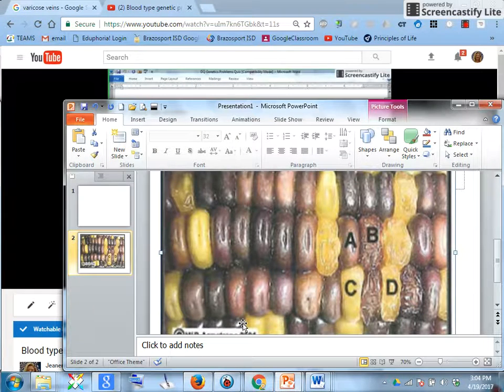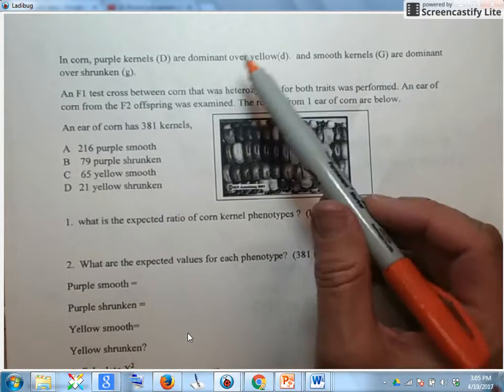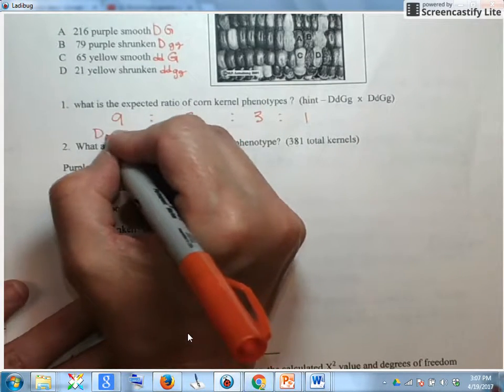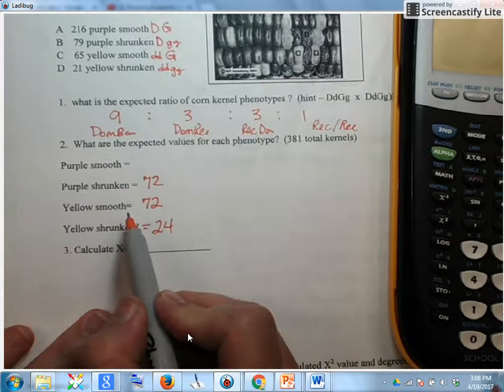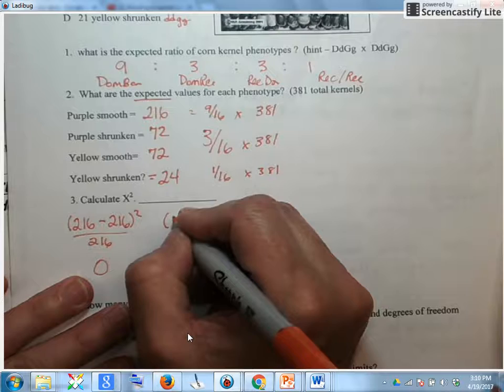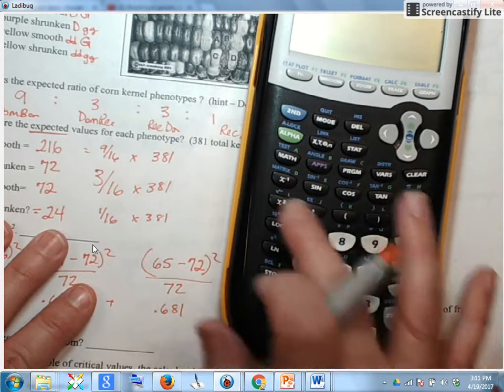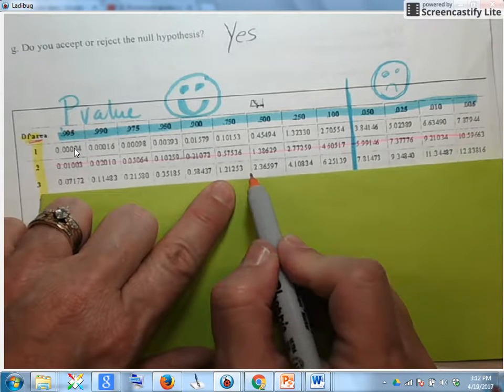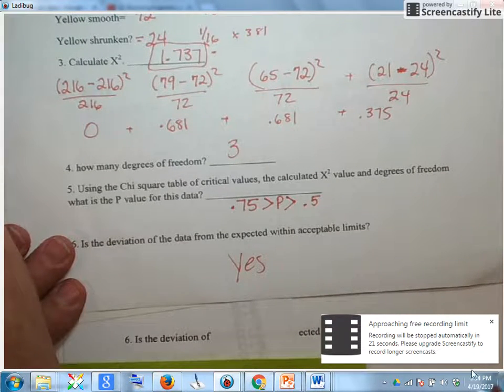Chi Square how to Video 3 of 3